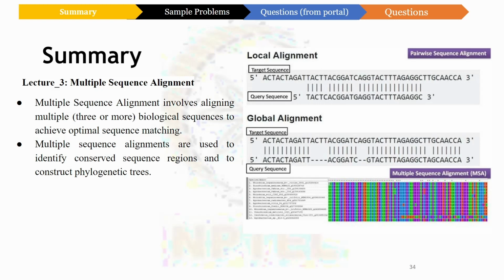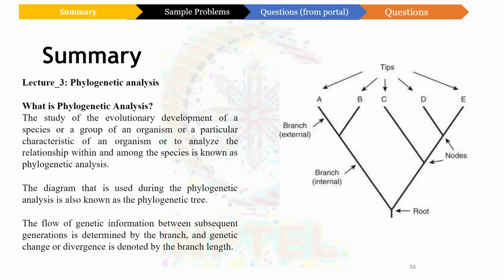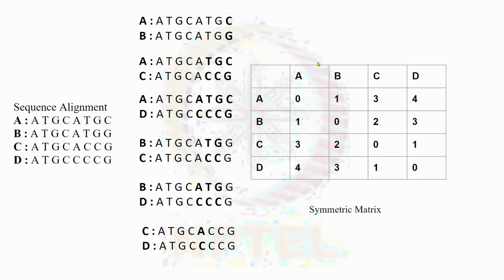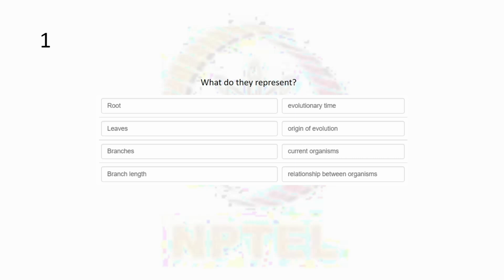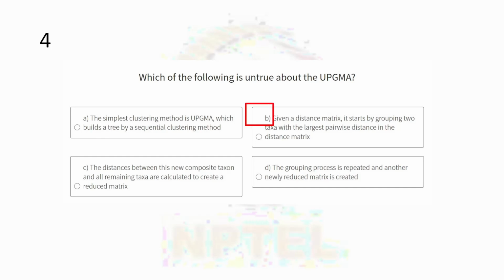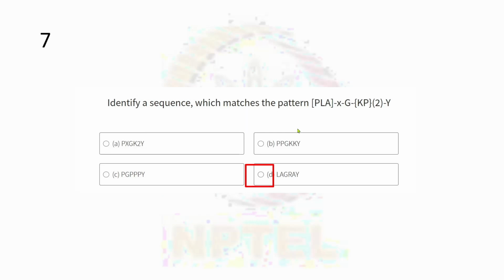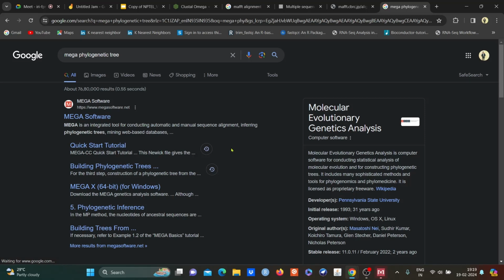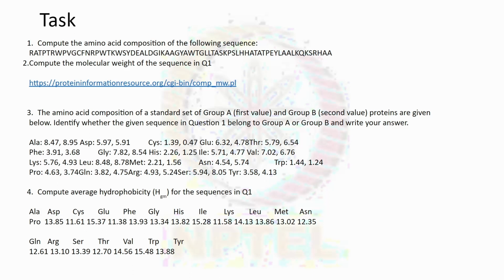Ramakrishna NPTEL Bioinformatics Week 4